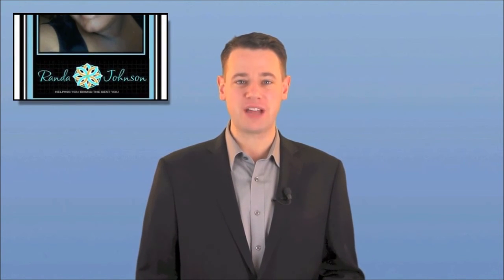Free Coaching Session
It is time to pick up the pieces and move forward with the lives we have always dreamt of...we live in a day and age where anything is possible. Do not program yourself into believing that you are not worthy or able to obtain the desires of your heart. Look to others for inspiration and motivation.
Be encouraged and know that you were created to be something amazing. But it is up to you to make it happen. We are already equipped with the tools. We may need assistance in navigating, but all "big" planes have a co-pilot.
If you need a mentor, get one. If you need a coach, get one. If you need help, ask for it.
Do whatever it takes to make it happen. Don't just let the wonderful opportunities of life pass you by.
Don't be afraid to choose you!!